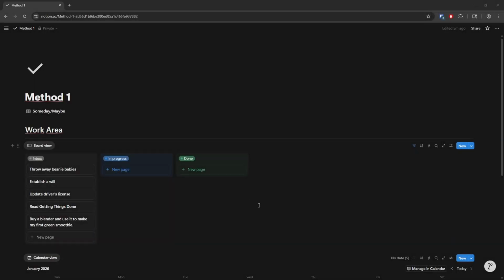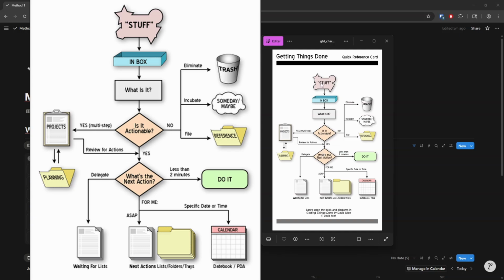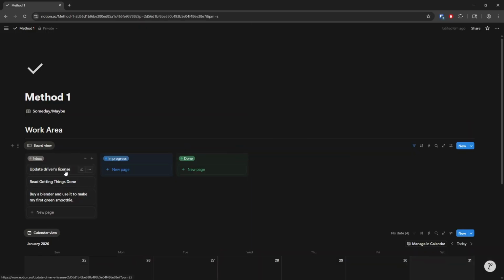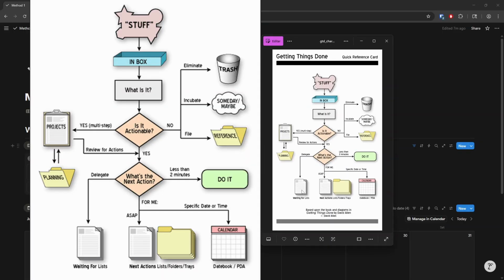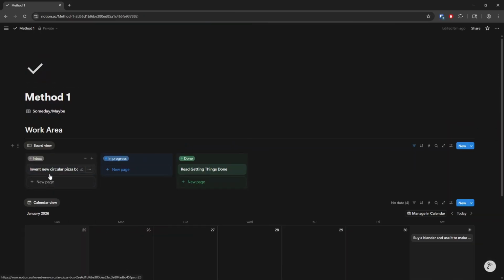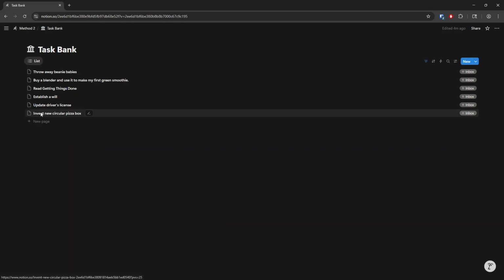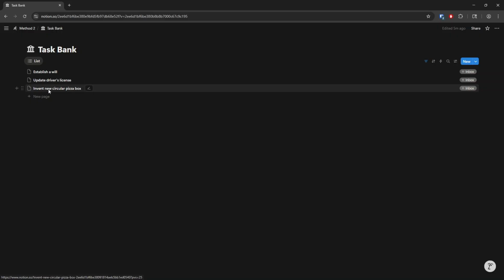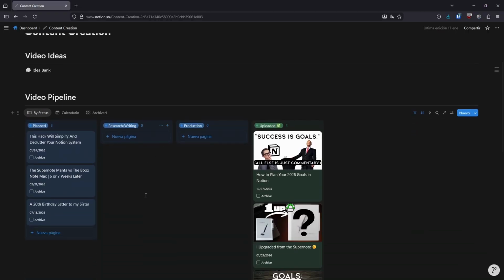This Hack Will Simplify And Declutter Your Notion System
In watching a Thomas Frank video about his “Ultimate Brain” Notion template (which I recently purchased to get a close look inside), I discovered a brilliant trick that he mentioned only in passing. At the same time, I’ve been reading Getting Things Done by David Allen, and I was shocked to see that as far as I can tell, Allen makes no mention of this trick. I gather that he was either not aware of it, or it didn’t yet exist. Either way, piecing this trick together with Allen’s productivity philosophy and methodology has quickly improved the “clean & organized” feeling of my Notion system as well as improved my focus and productivity.

Today, I share the trick with you.

📃 Capítulos:

0:00 - Intro
1:08 - 1a: Method 1 - GTD; Capturing into work area, then processing
4:25 - 1b: The Problem with this system
4:53 - 2: Method 2 - Greenlighting; Capturing into non-work area, then processing
6:56 - 3: A More Advanced Example - YouTube Video Pipeline
9:41 - 4: The benefits of a free call and how to get one

About me 🧑‍🏫

Bienvenidos 👋 I'm Xander Crofts - aka Mr. Optimized. I have background in economics, finance, sales, data analytics, public, and classical education. I'm also a self-taught bilingual, a rental property investor, and now a content creator. I day trade sometimes, read as often as I can, and handwrite profusely ✍️

I like to juggle. And I like helping others to do the same. Let's get you organized - so that you may learn, earn, and achieve more widely and abundantly than ever before.

Optimized 🎯 Welcome to the club ✌️